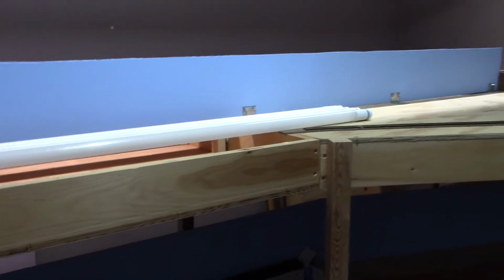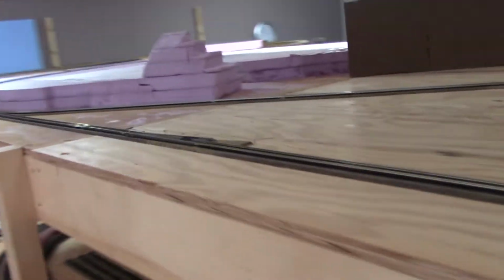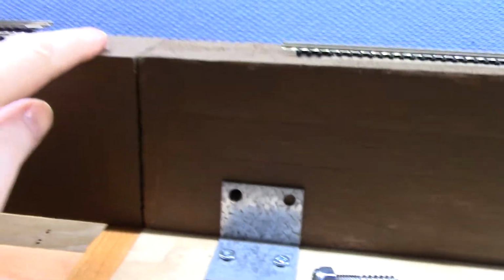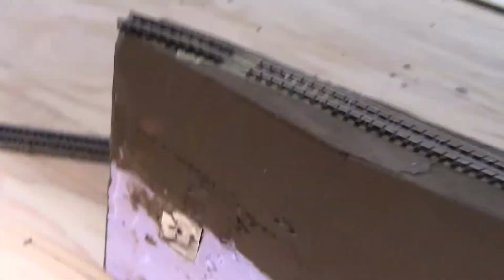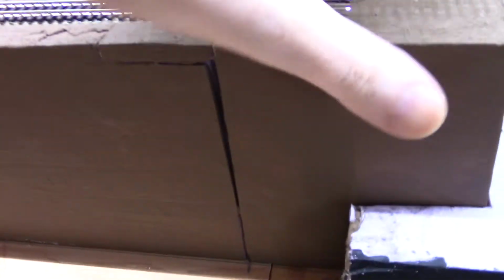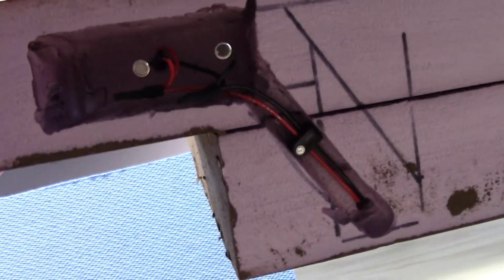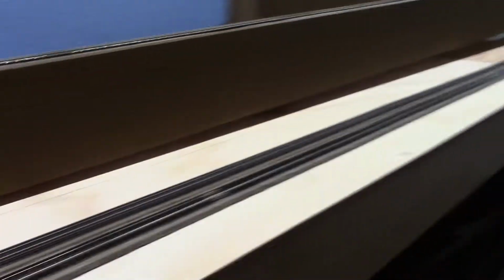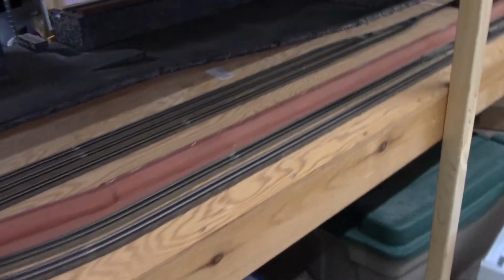Layout deconstruction quickie video 4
Disconnecting the foam risers for the logging run, which are held in position by magnets.